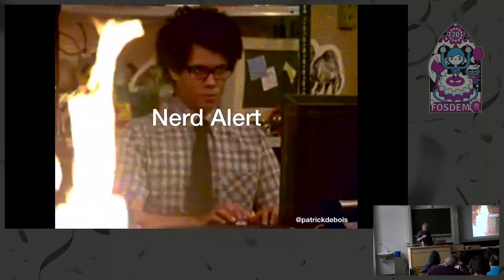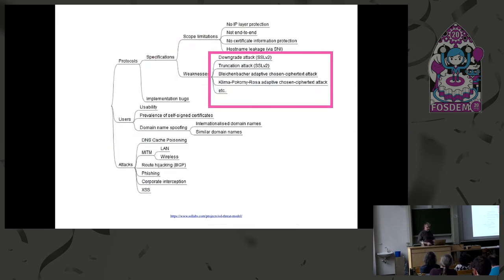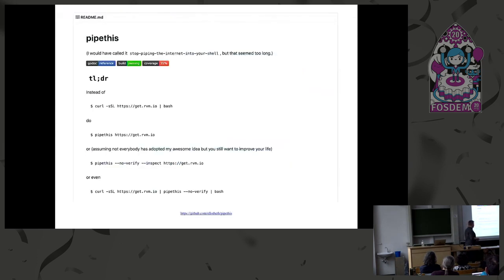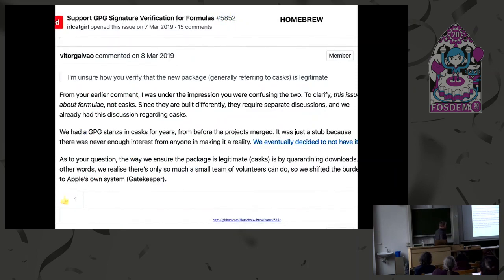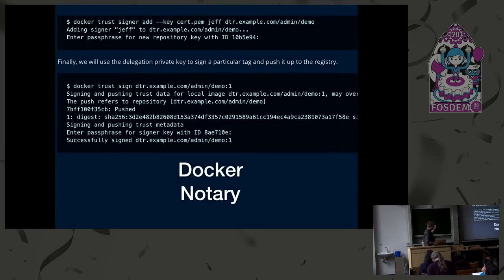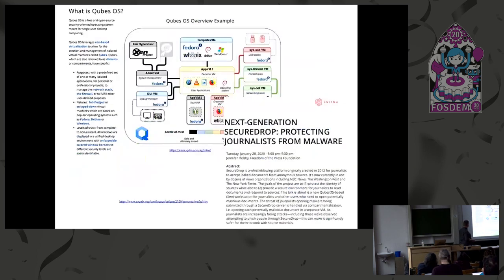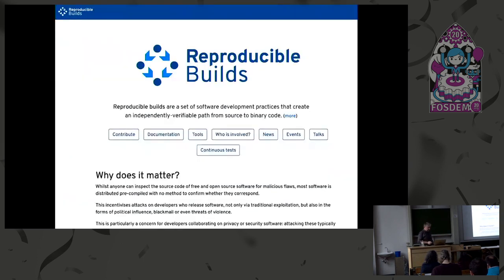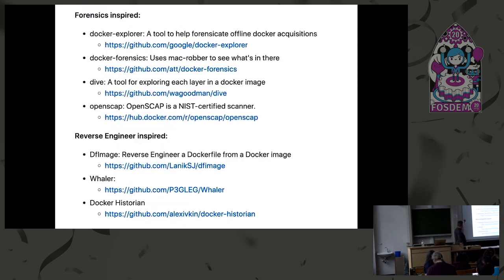Is your build/server secure ? fosdem edition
We have learned that we need to trust others, but as our parents used to say - don’t trust strangers. So we secure our production server more than ever.

Yet, there is this no-man's land: “the build server”. We think it’s time to take a closer look at some of the good practices around securing builds & artifacts to improve our day to day level of trust.

Development has changed over the years, from doing everything yourself to a 3rd party package for every function. Operations has changed too, running your own servers is now considered an exception. To the cloud! We have learned that we need to trust others, but as our parents used to say - don’t trust strangers. So we secure our production server more than ever.

Yet, in the middle sits this no-man's land: “the CI server”. We think it’s time to take a closer look at some of the good practices around securing builds & artifacts to improve our day to day level of trust.

With Marked Sherman statement “Development is now assembly” in mind, the talk will focus more on the package/artifact/repository aspect. Less on the app security inside the code itself or at the OS/Machine level.

This talk I will go into detail on:
- How to verify trust of your dependencies: from metadata, binaries, and repositories
- How to provide trust to others that build upon your software
- How this ties into the concept of “reproducible builds”
- How a practical “Software Bill of Material” looks
- How the concepts of the “The Update Framework” (TUF) relate
- How you can implement secure packaging policies

It will explain these topics using practical/code examples from the Node.js and Docker ecosystems. All this will be presented from the different viewpoints from “dev” , “sec” and “ops”.

Let’s take ownership of your trust , we are already responsible when things go wrong anyway.